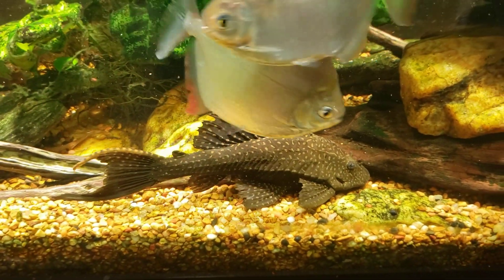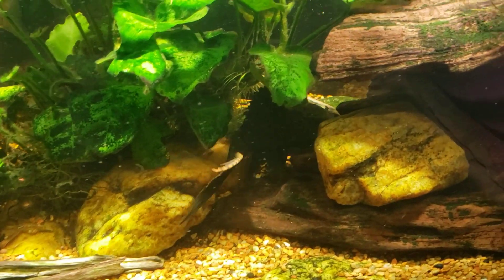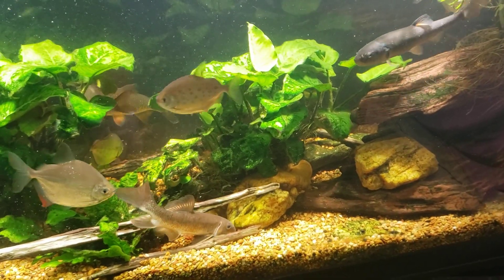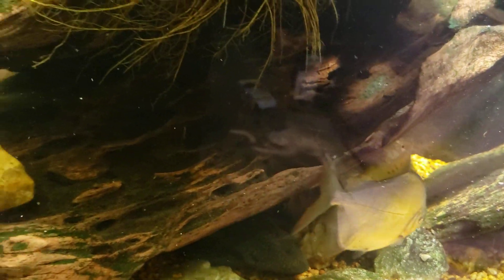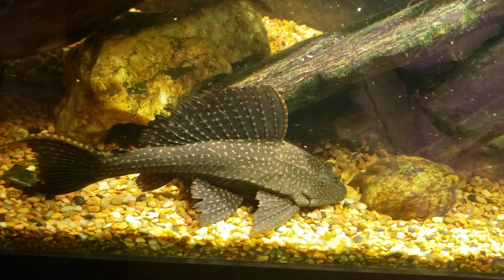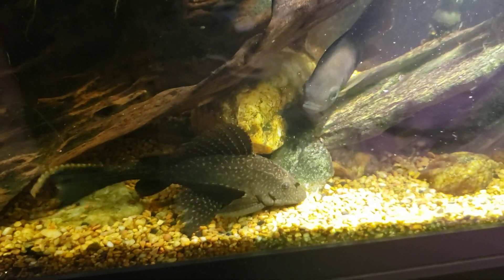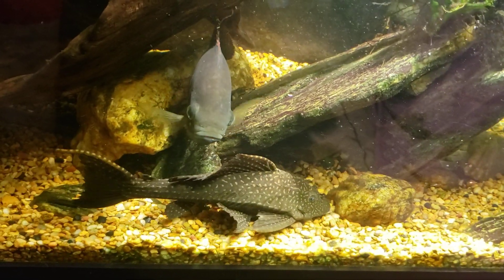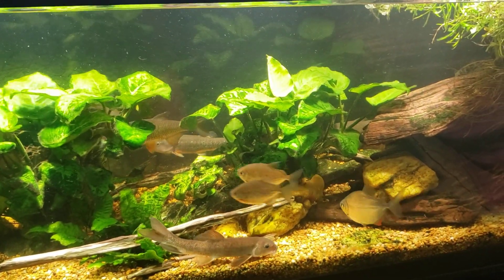Pleco And Tilapia: My New Odd Couple?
Here's a look at my High Fin Spotted Pleco and Spotted Tilapia in my 125 gallon "New World" tank.